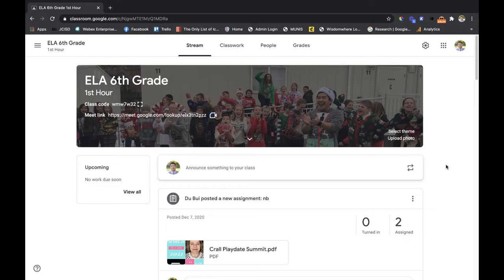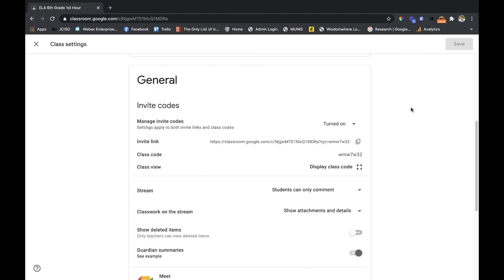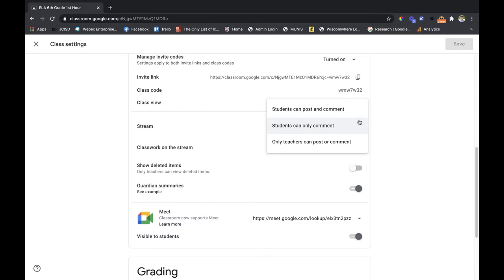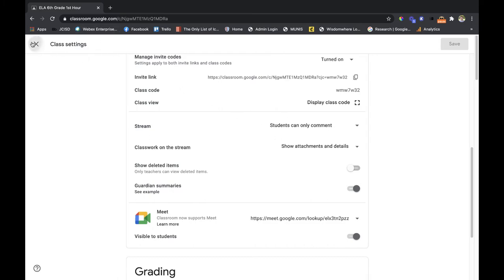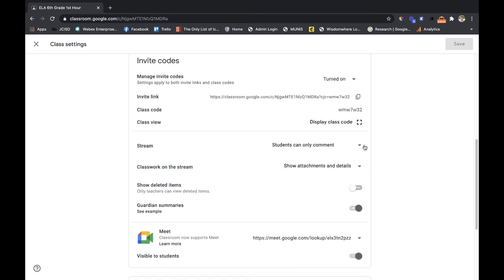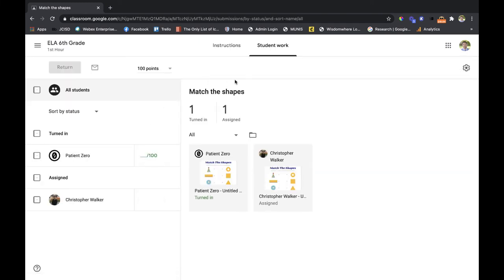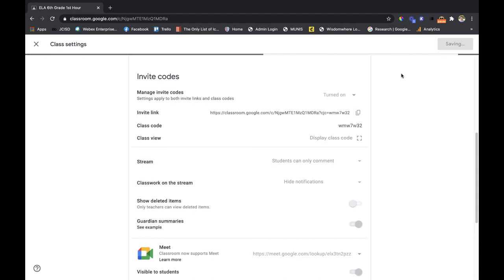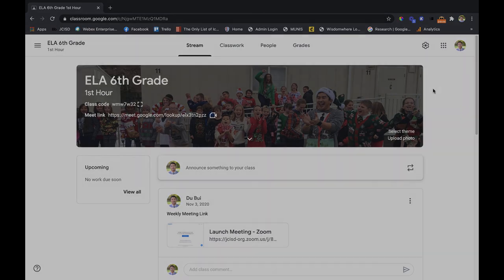Google Classroom Steam Post Settings